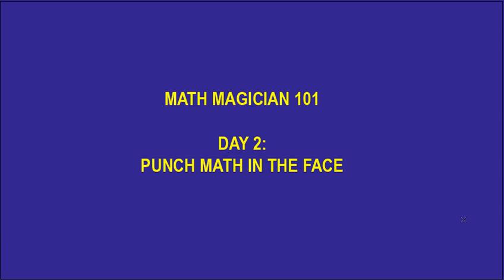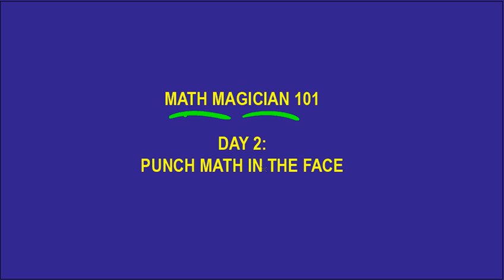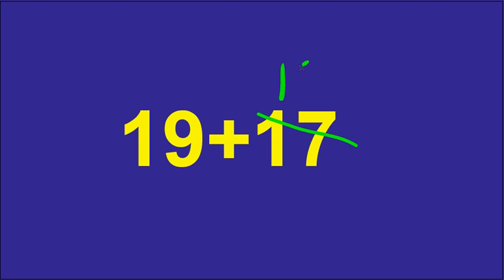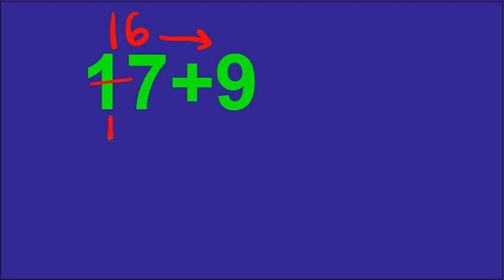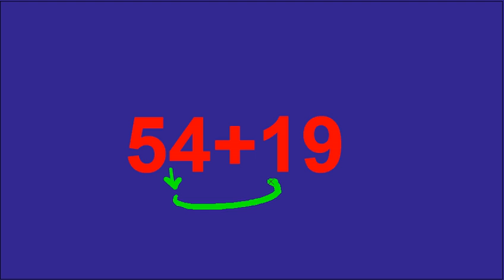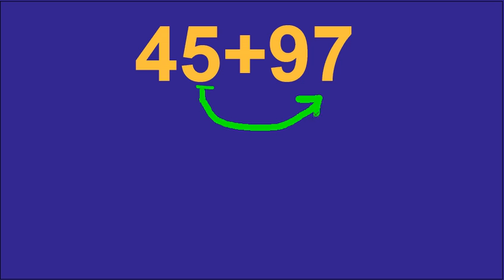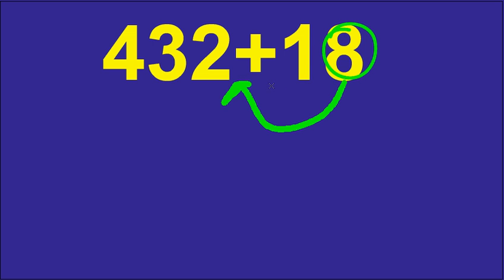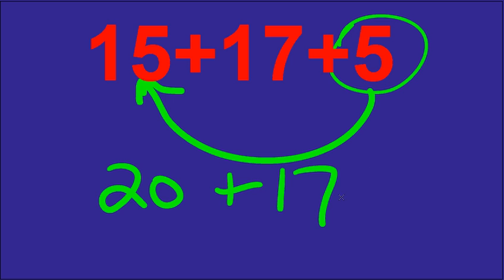MATH MAGICIAN Lesson 2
Welcome to Math Magician 101!  The FREE online mental math course that magically makes math easy, creative and fun!  In LESSON 2, you learn how to PUNCH MATH IN THE FACE!